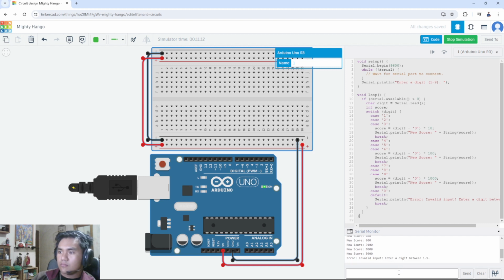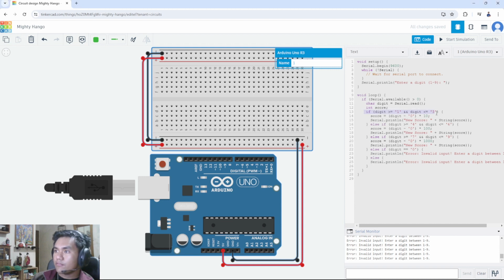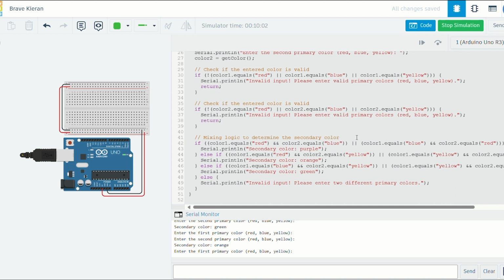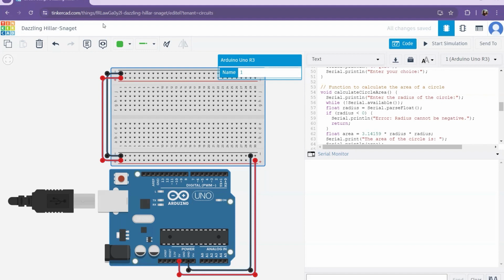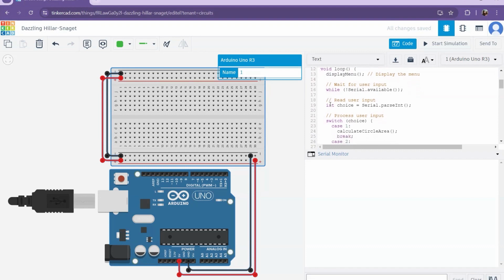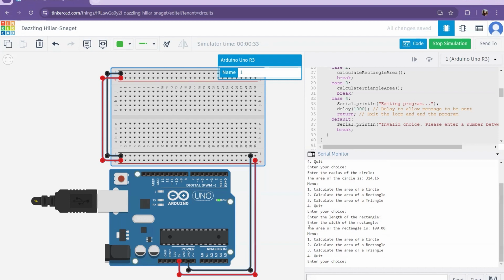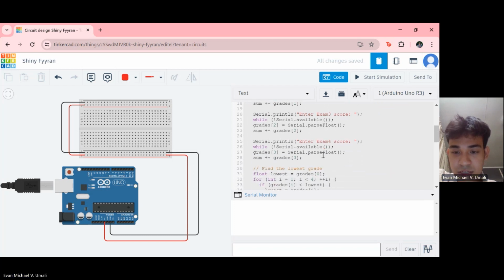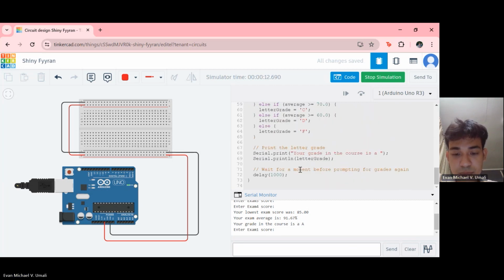Lab Exercise 2- Basic ARDUINO Programming - Group 2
Group 2 - BSCOE 1-4P
Leader: Caballes, Daniel Gio Angelo V.
Cabanban, Erika Jane M.
Serrano, Aaron James V.
Umali, Evan Michael V.